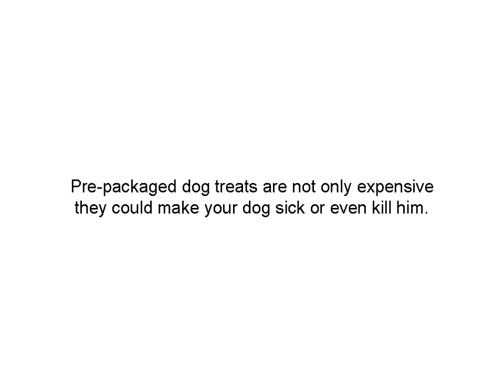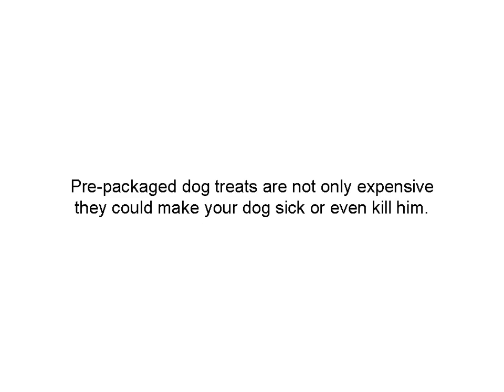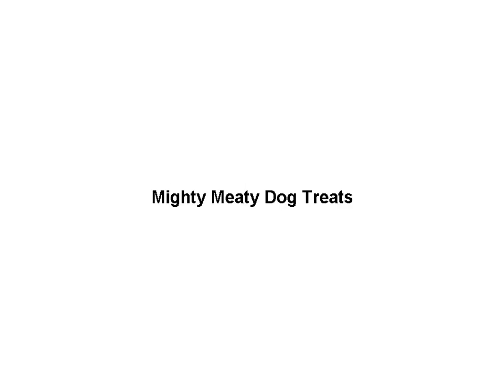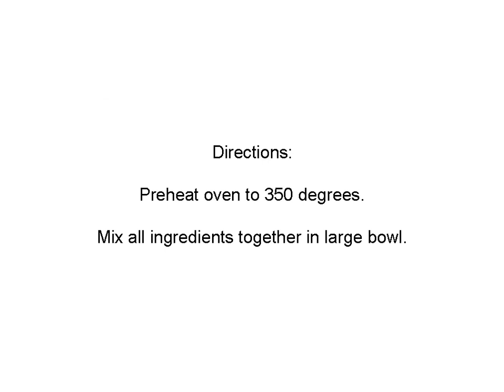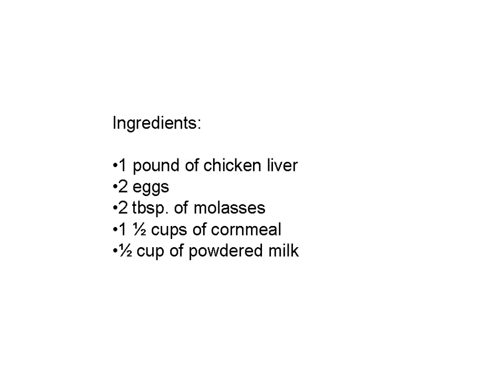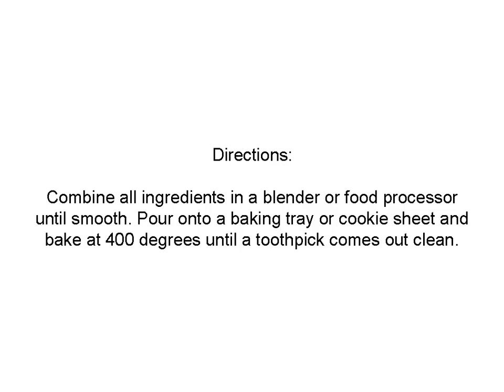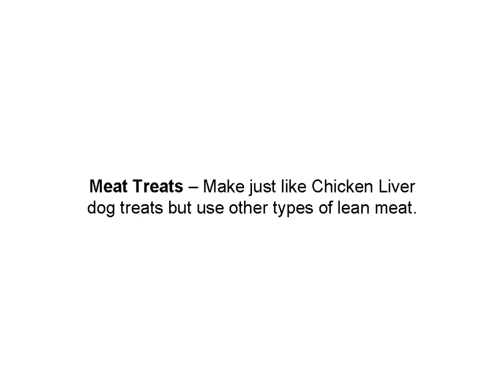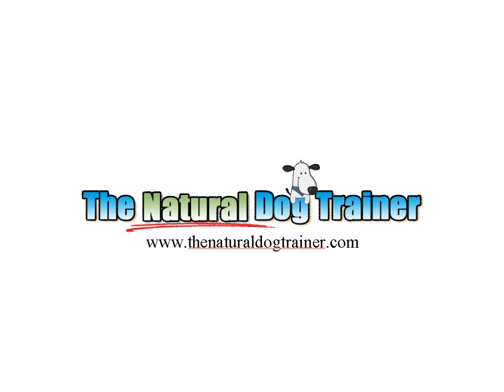2 Happy Healthy Dog Treats.mp4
Pre-packaged dog treats could make your dog sick or even kill him! Use these recipes to make healthy dog treats quickly and ...